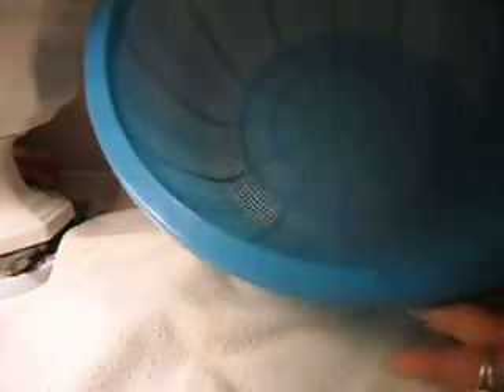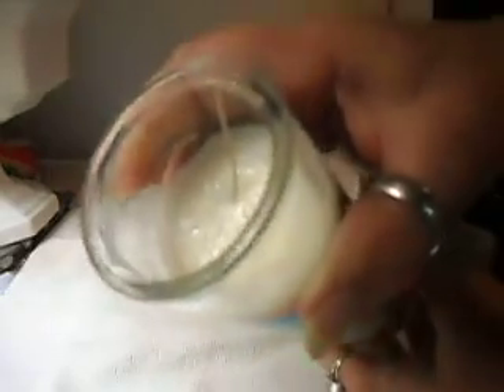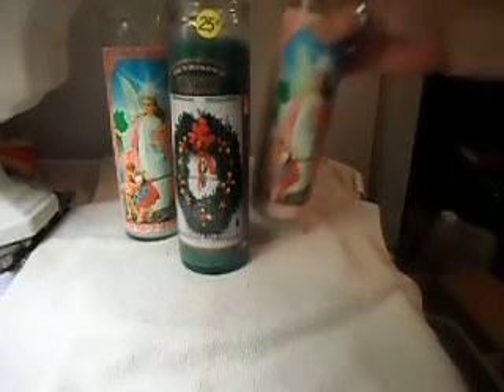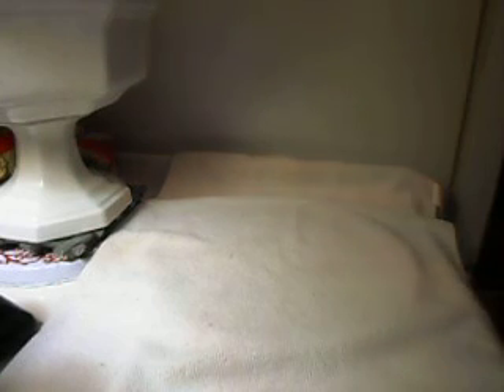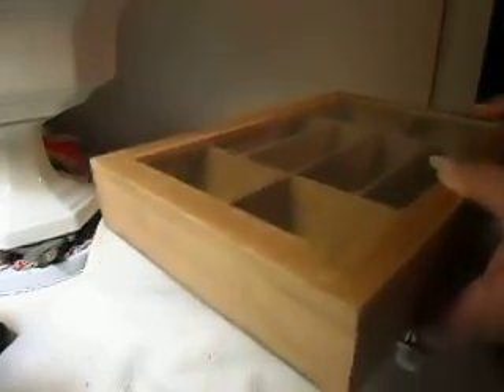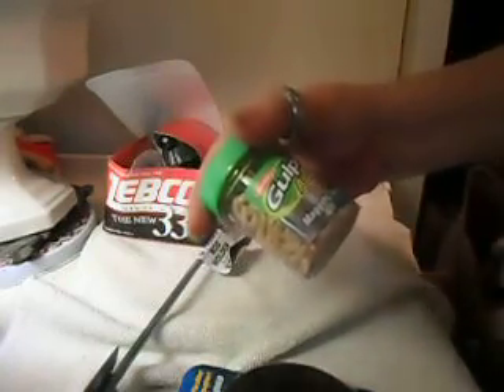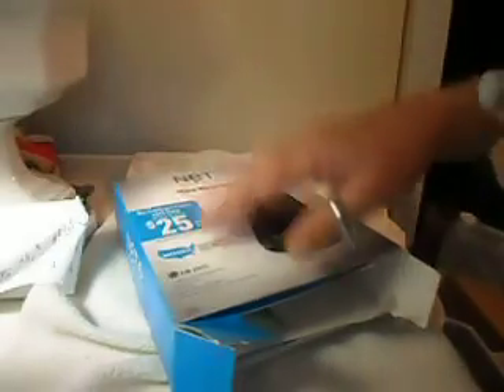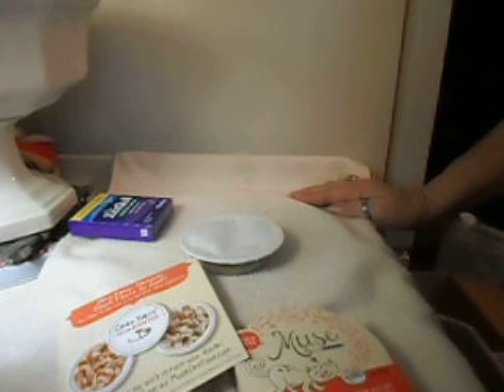Church Rummage Sale Plus More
This & That Canfields Sporting Store not Bass Pros